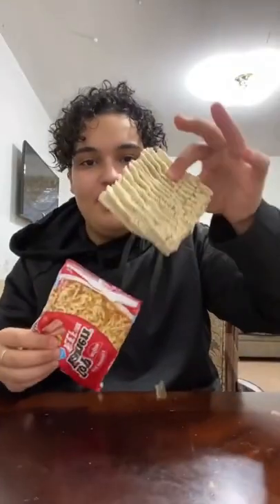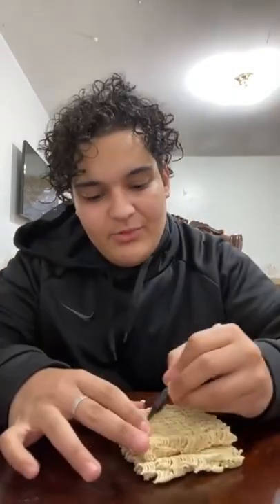CHINESE NOODLE SECRET CODE😱